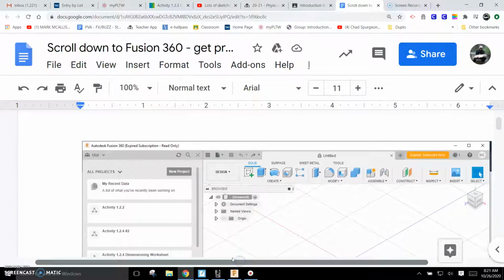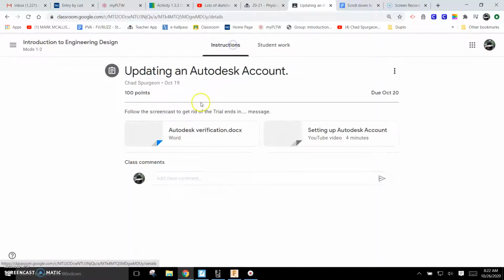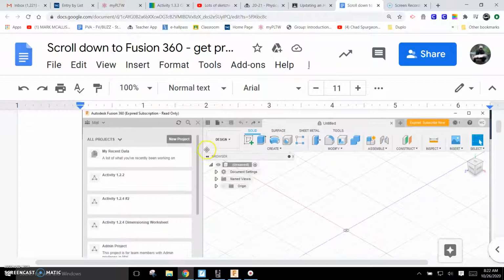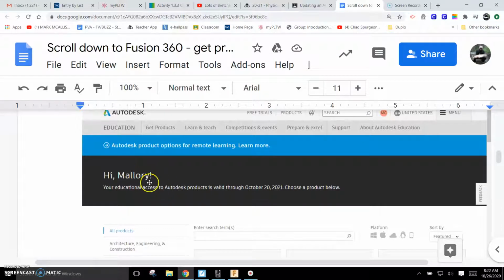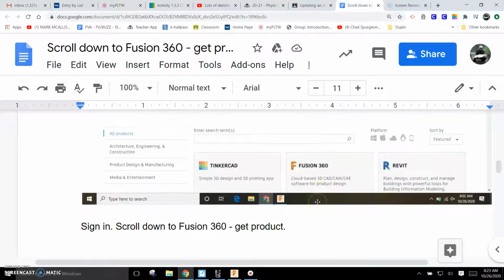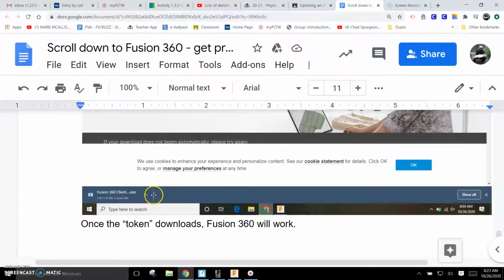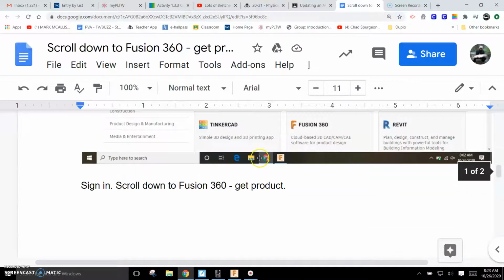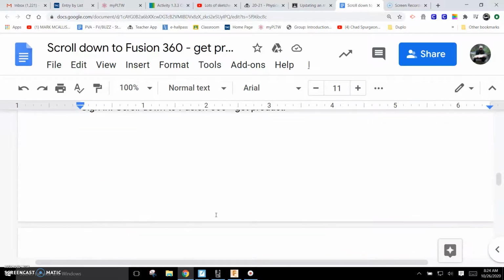Fusion 360 - education license